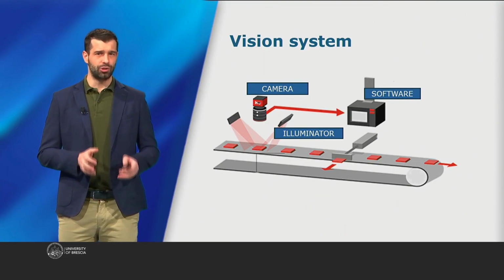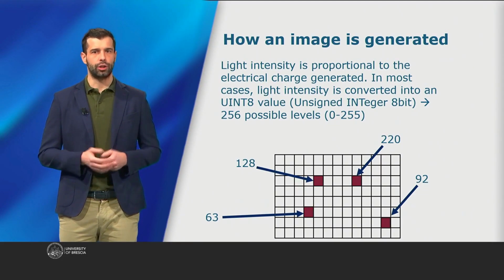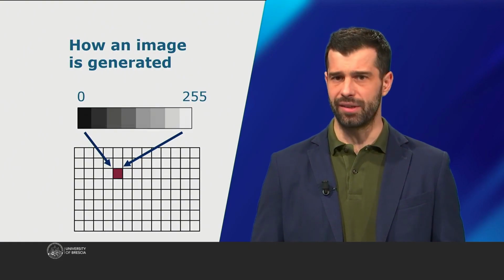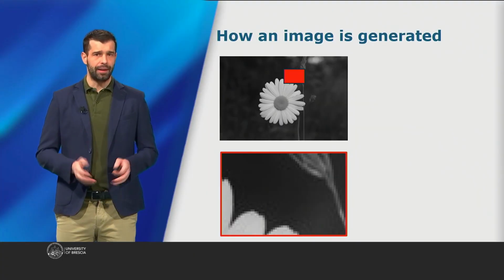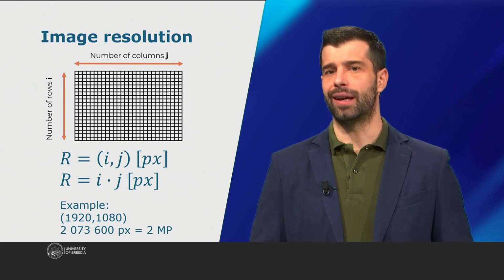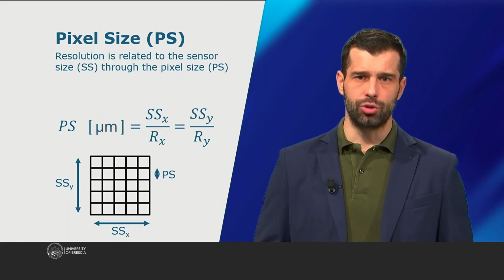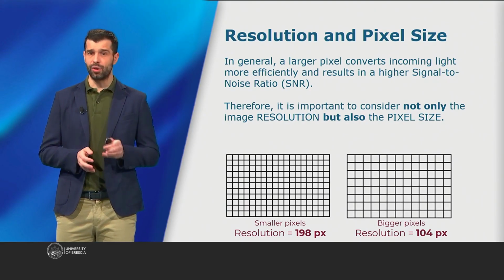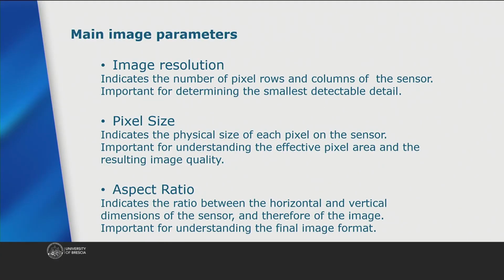3 Cameras and Optical Sensors How a Digital Image is Formed